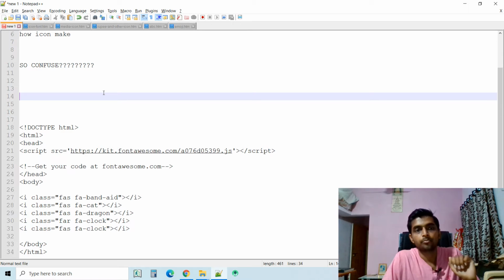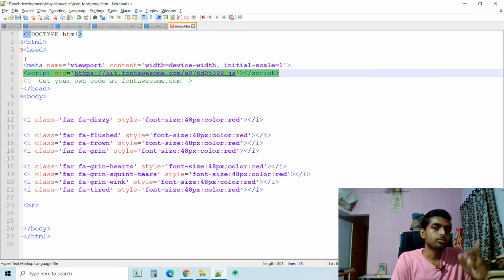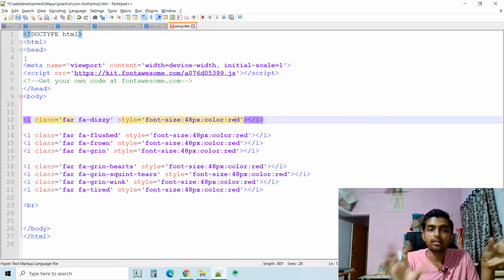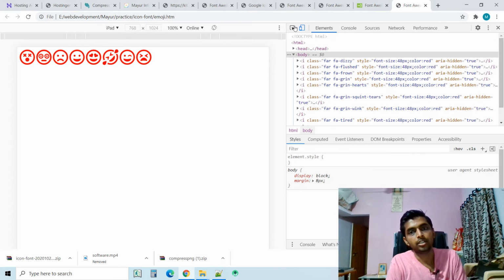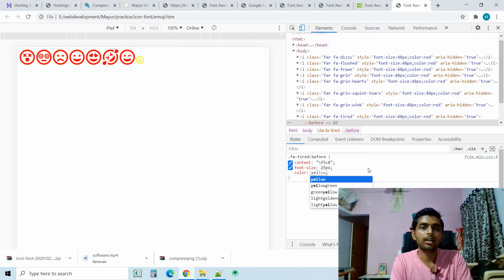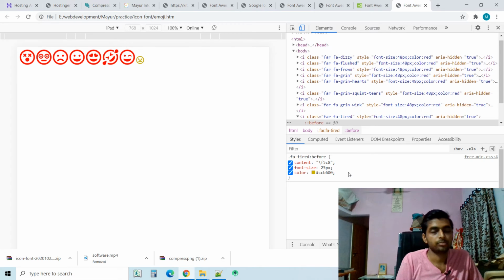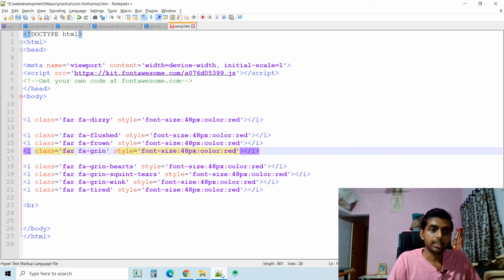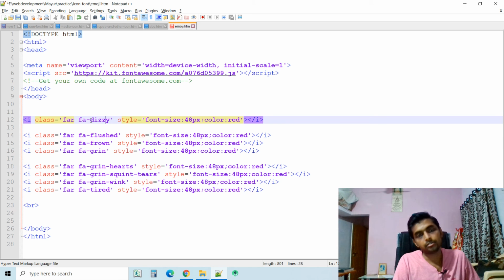creating icon without using image PART 2, any Emoji and smiley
HI EVERYONE,
welcome LNS infotech solution,

** NOTE - PLEASE CHECK PART 1- html css javascript icon without using image part 1 useful in website, app **

1) in this video cover Website, app icon without using image or photoshop

2) use of font awesome family in html

3) using free font family create icon in short time

4) all icon like rupee, dollar,  setting, menu, mute, unmute, copy paste, video , audio, entertainment, business available for free to use.

Important Link
1. -- here add your own key. don't use this key . key is free created from this website in second.

2. CSS provided by cdnjs

3. Google Api font for icon

use any above link , whatever you like.

without using photoshop, illustrator use icon for perfect mobile app , website development.

Application -
A. mobile App icon like menubar, smiley, setting, notification icon, message icon, search icon

B. website app like menubar, help icon, business icon, photo icon , gallery icon , video icon, audio icon and so on.